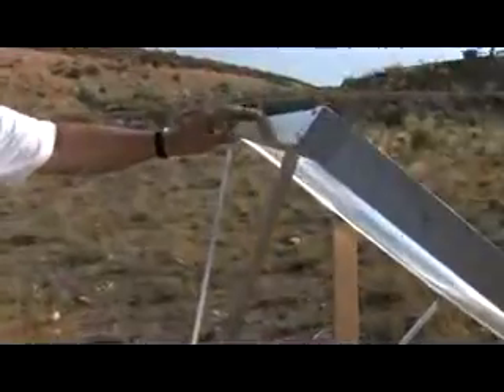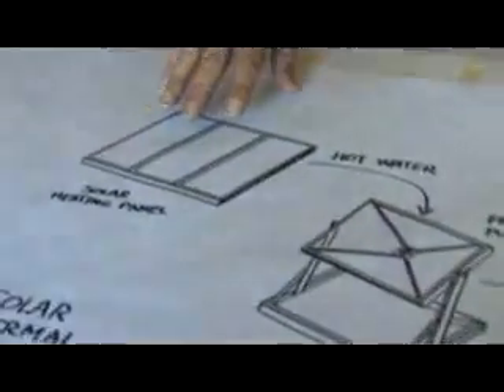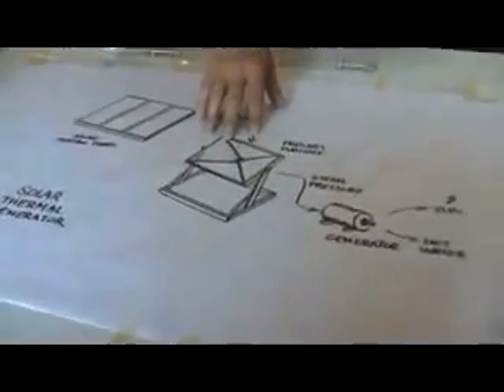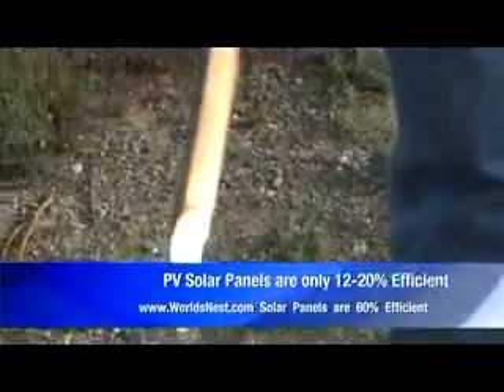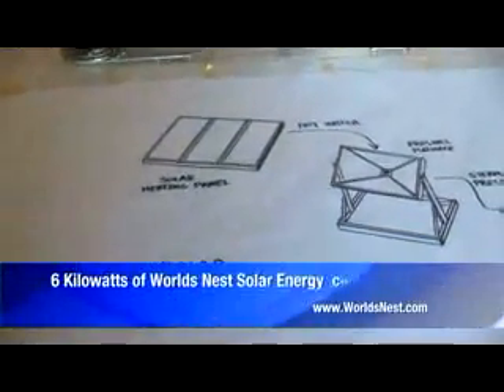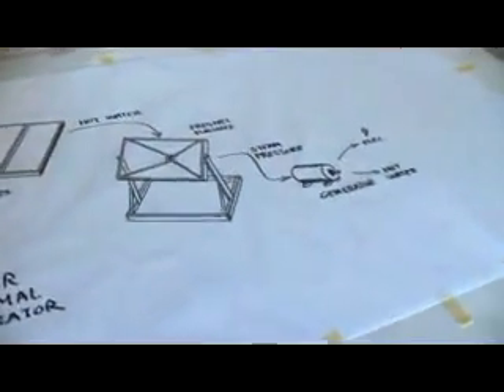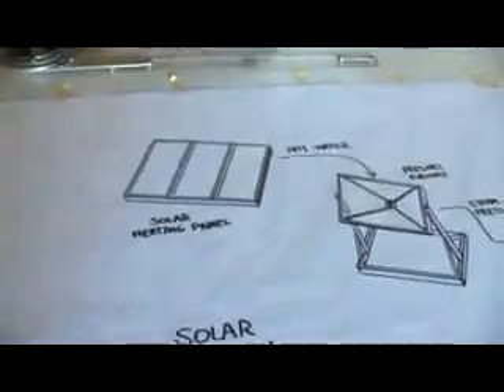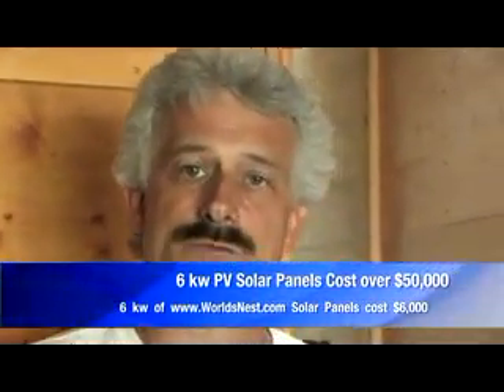Fresnel Lens Generates Electricity And Hot Water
Charls Shults illustrates how he is able to generate six kilowatts of solar energy at a fraction of the cost of current photovoltaic solar panel systems. With his system, you are able to supply your home with electrical power and hot water for about $6,000 instead of the $50,000 plus for a conventional photovoltaic solar panel electric system, which he states is the norm.